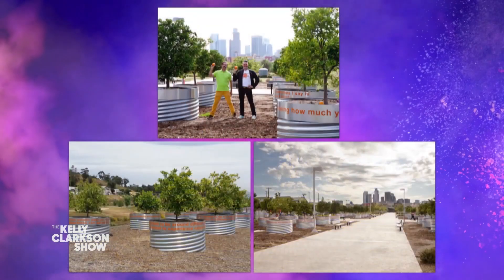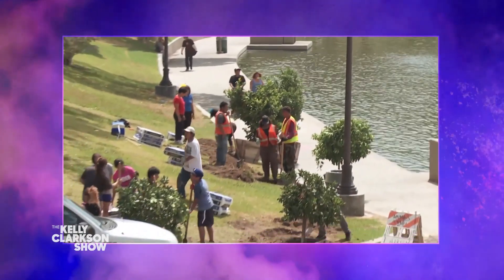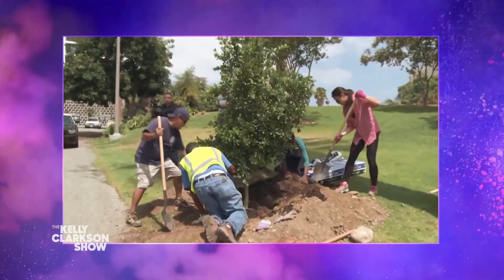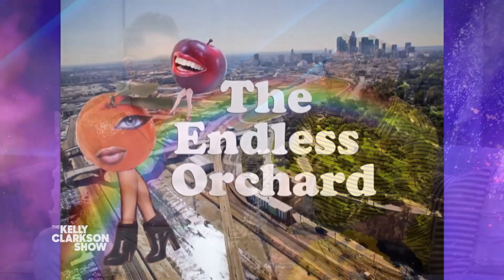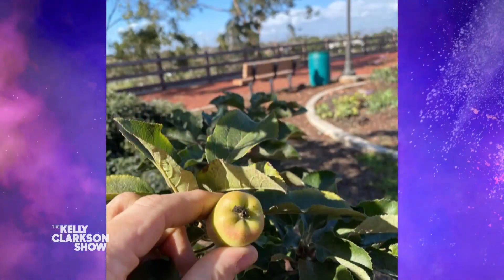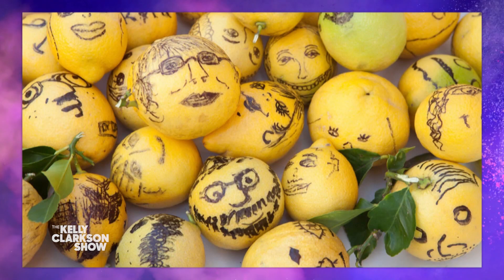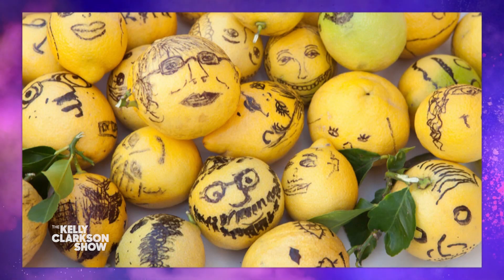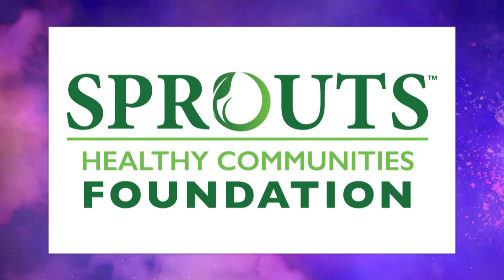Artists Create Huge Public Orchard By Mapping Where Fruit Is Available To Pick In LA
Los Angeles-based artists Austin and David are on a mission for everyone to have access to fresh and healthy food whenever they want through their project Fallen Fruit. The two artists founded Fallen Fruit after noticing how much unpicked fruit is going to waste on city sidewalks and alleyways. They made a map of all existing fruit trees anyone can pick from in public spaces across LA, and are now doing the same in several other cities. Along with the help of their community, Fallen Fruit has also been able to plant thousands of fruit trees all across Southern California. Watch till the end for a huge surprise!